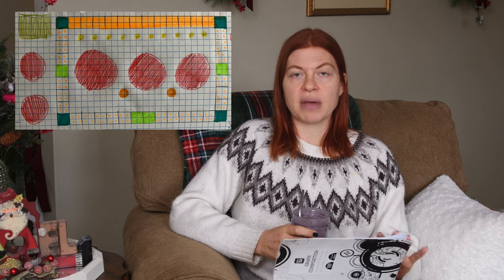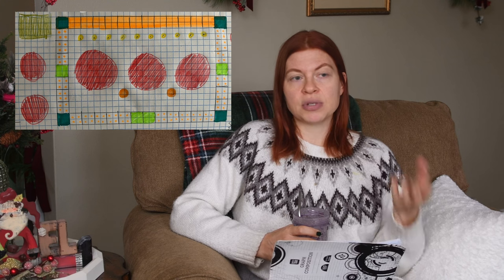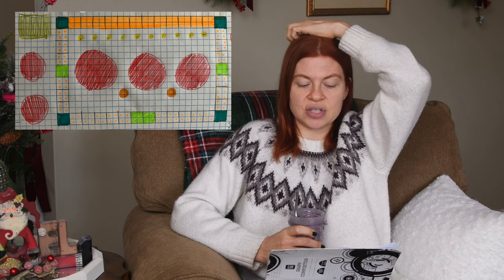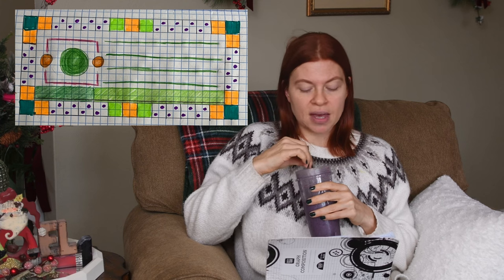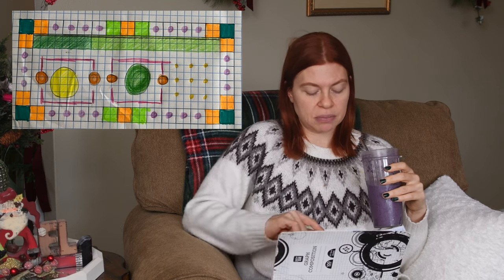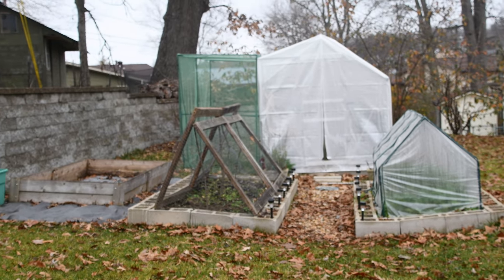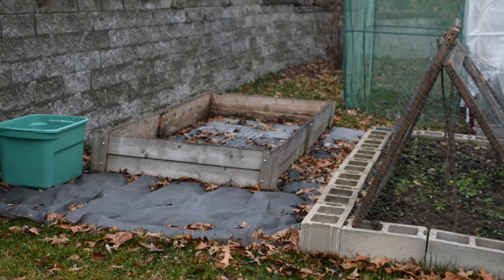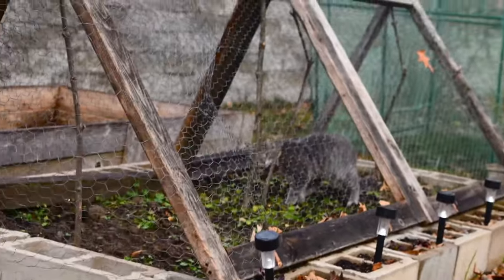Seed Starting & 2024 Garden Plans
It’s that time again! The first of the year brings with it the start of gardening season…at least if you start your own seeds. I’ll share my plans for the garden this year, and my seed starting schedule.

00:00 Intro
00:20 Garden Plans
08:45 Seed Starting Schedule
16:11 Mini Garden Tour
17:57 Outro